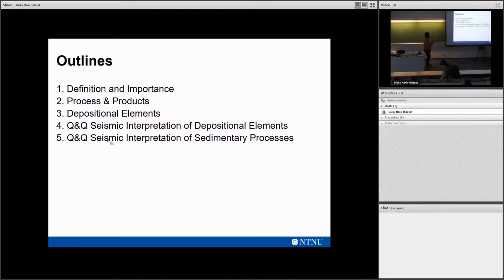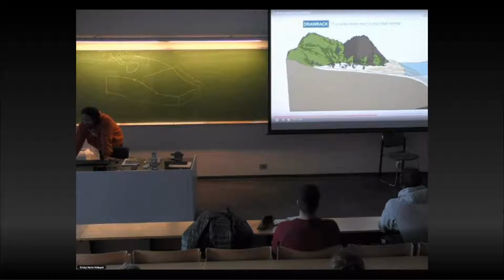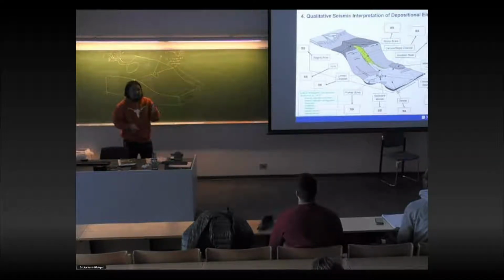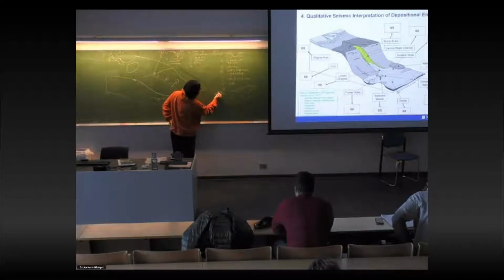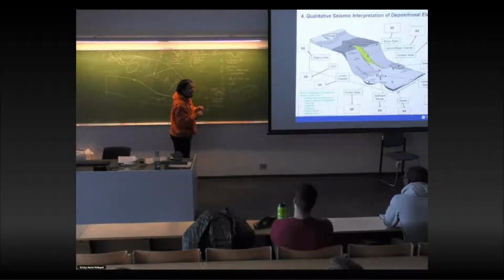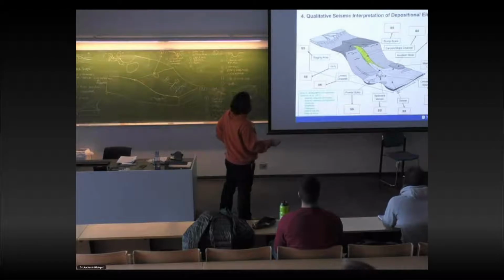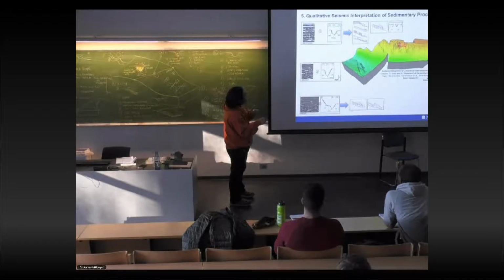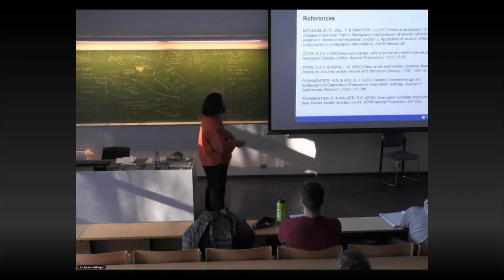Seismic Interpretation Lecture 9 - Deepmarine - Dicky Harishidayat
TPG4130 Seismic Interpretation Course - Spring 2018 - MSc Petroleum Geoscience Programmed at NTNU Trondheim